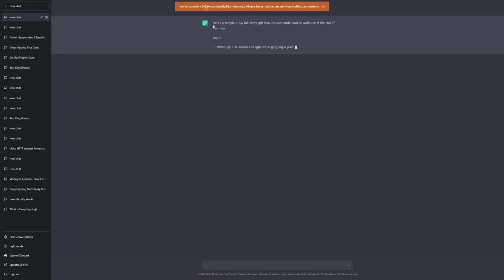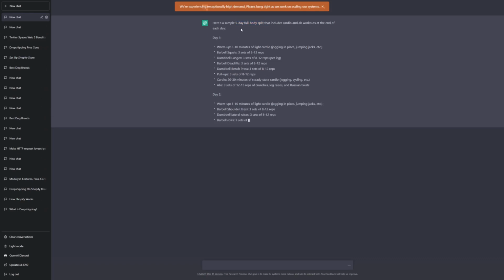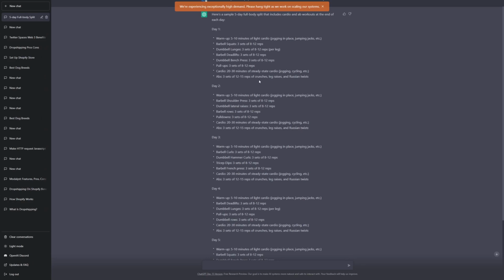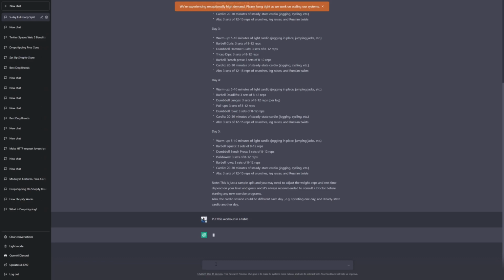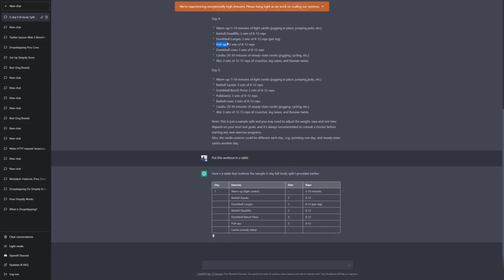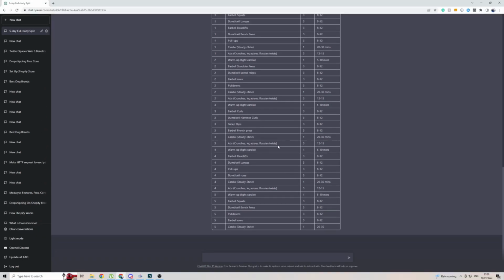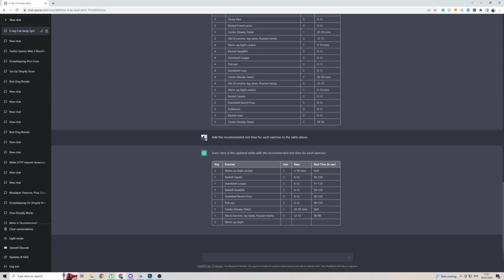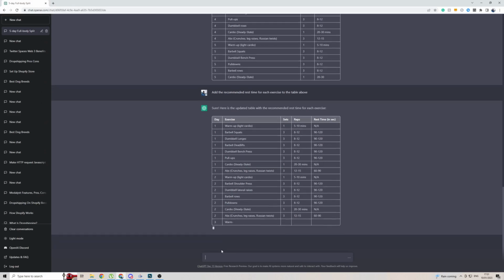How to Create a Gym Workout Routine Using ChatGPT in 2024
In this short video, I'll show you how to create the perfect gym workout routine using ChatGPT in 2023.